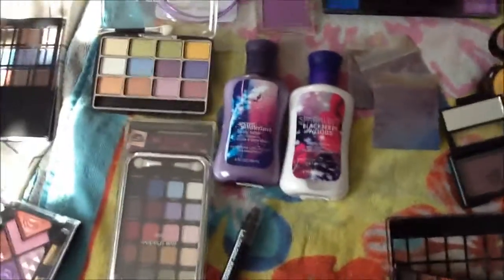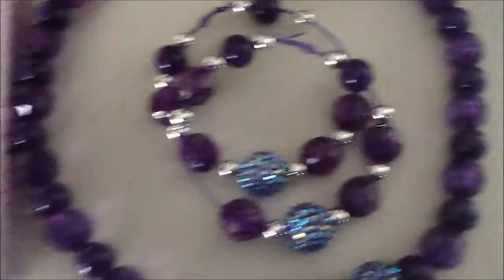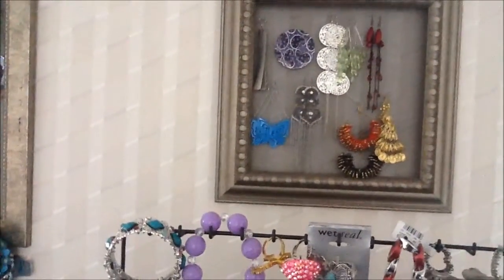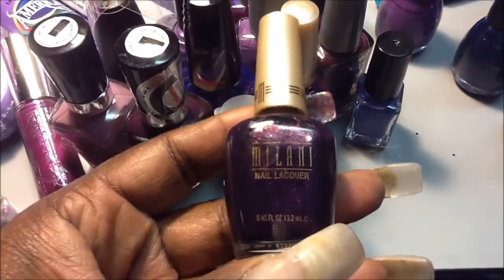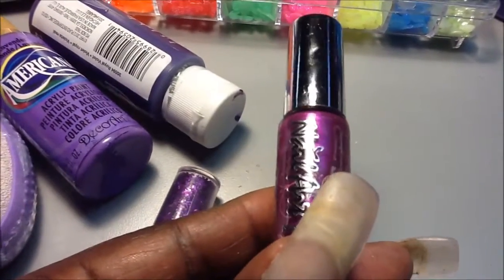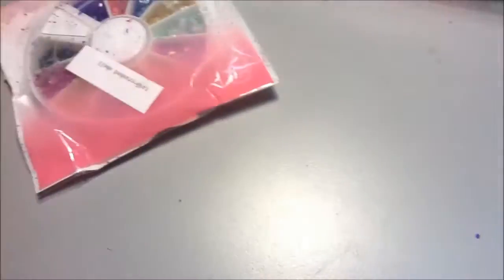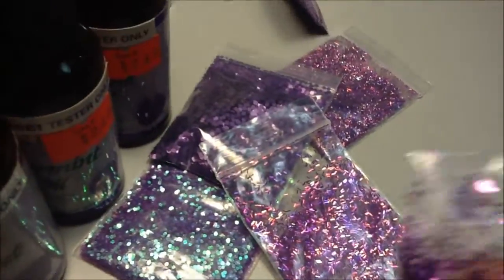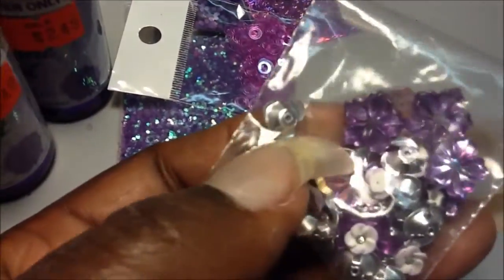SHOW ME YOUR PURPLE ENTRY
MINNPAM AKA MZ PAM    LOVE HER